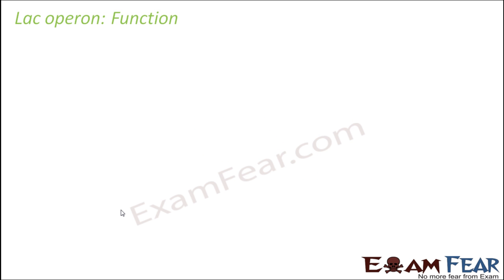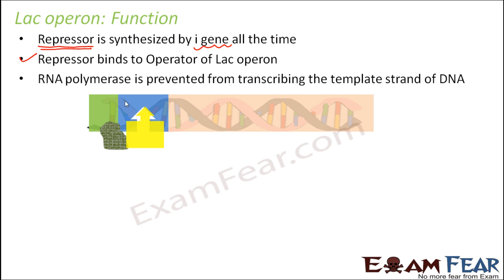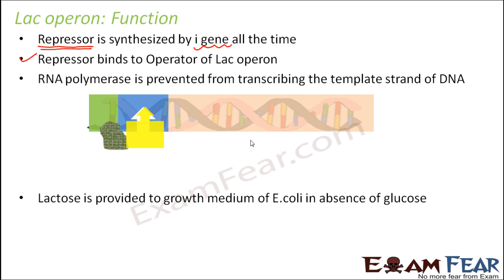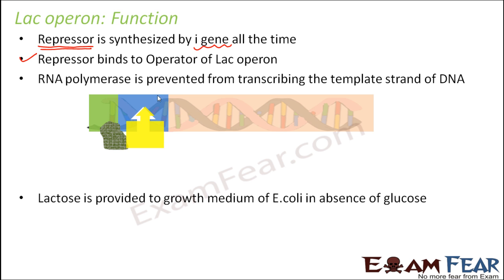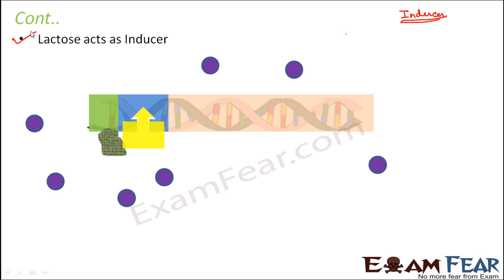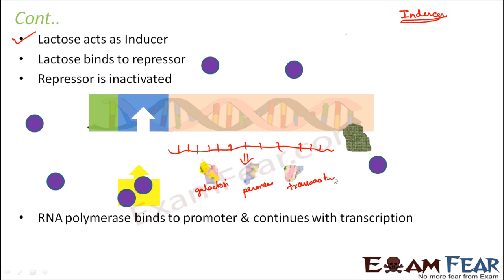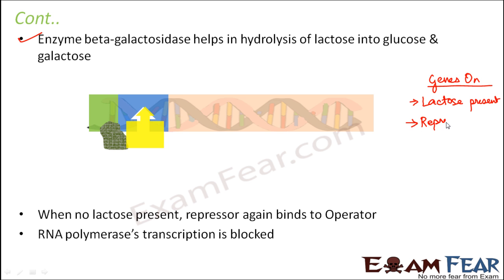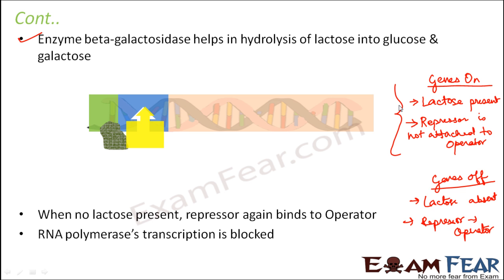Biology Molecular Basis of Inheritance part 33 (Lac Operon Function) class 12 XII